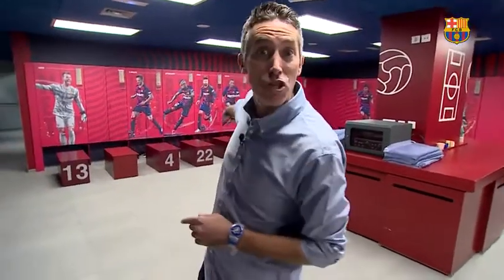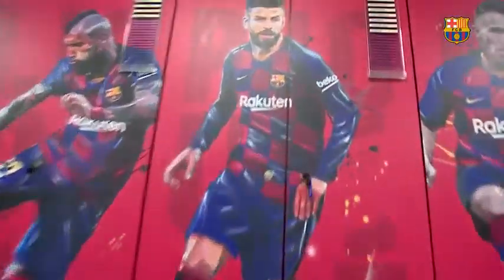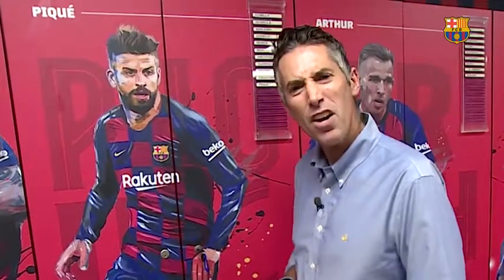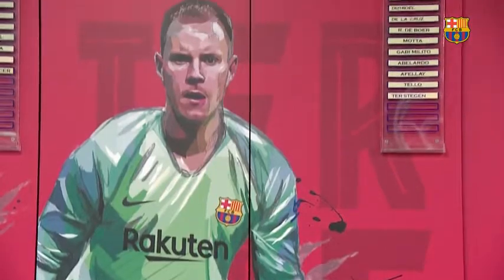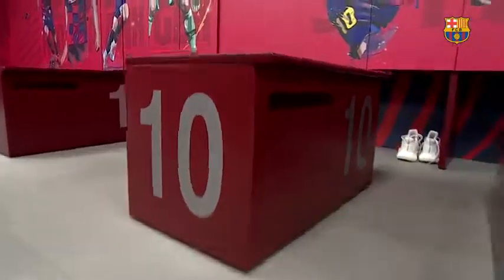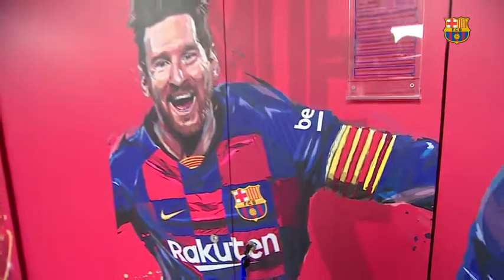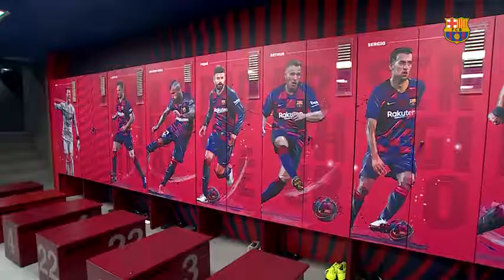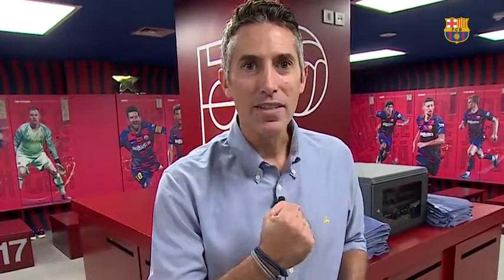BARÇA S LOCKER ROOM NEW LOOK!